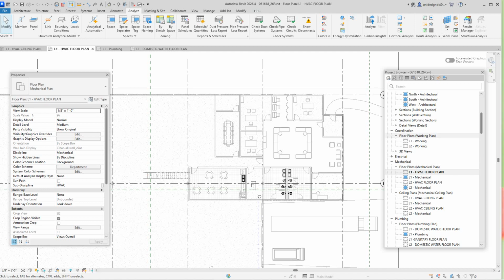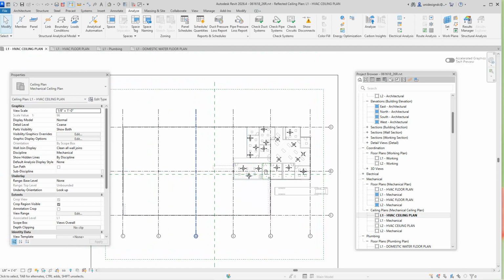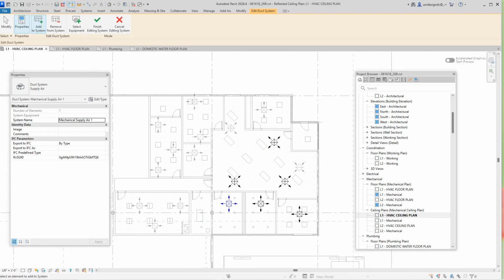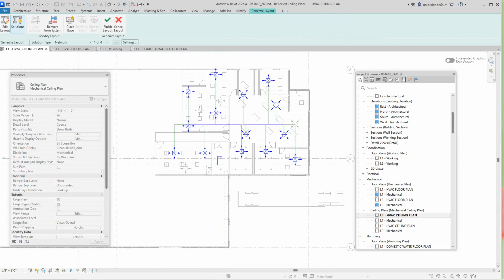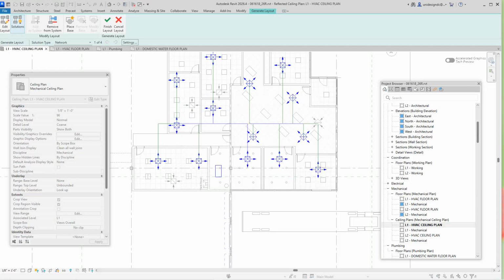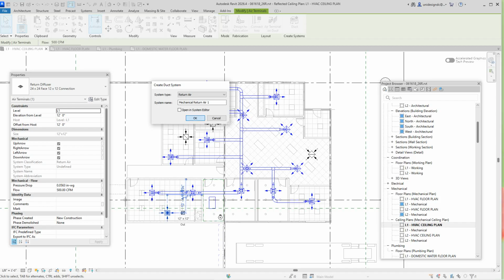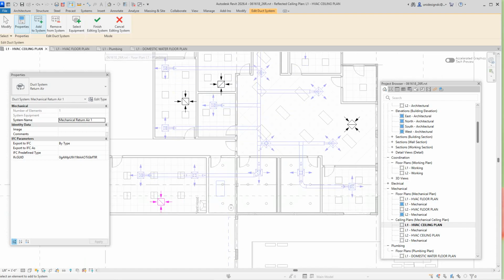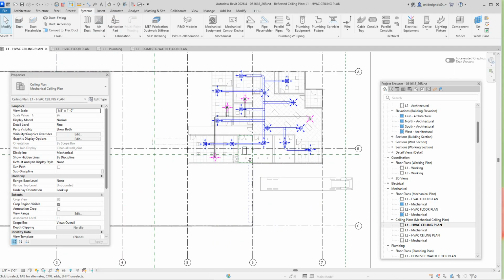Revit 2026 How to Create an HVAC system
How to create an HVAC system using exhaust diffusers and return air diffusers in Autodesk Revit 2023